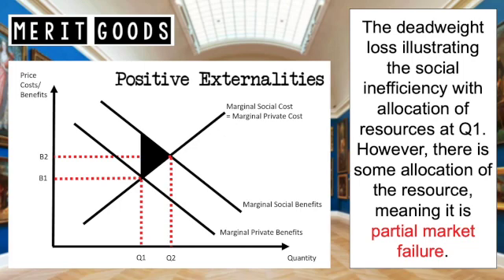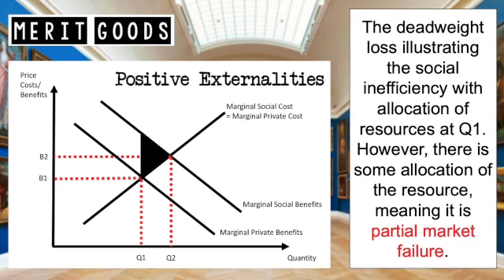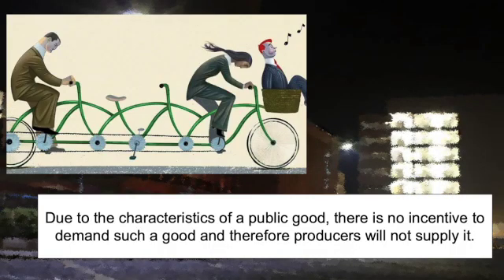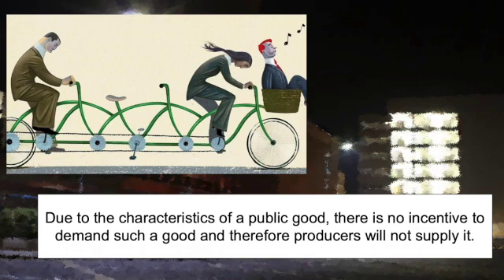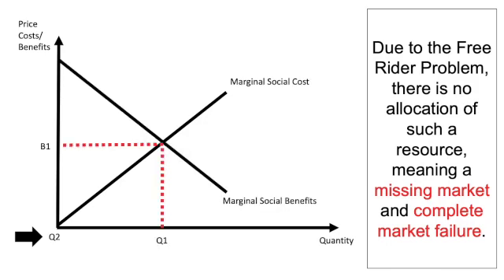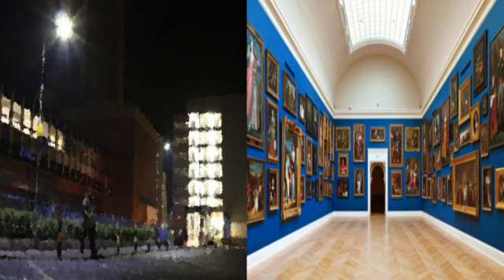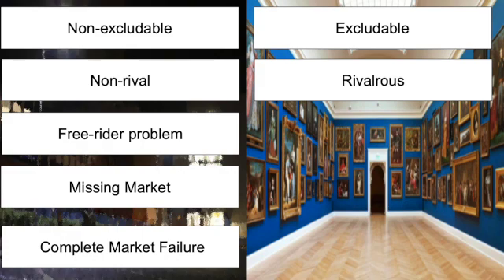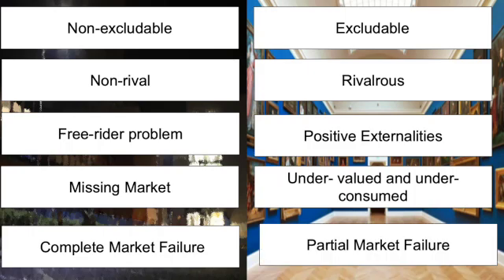Difference Between Merit and Public Goods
Video summarising the differences between a merit and public good, considering the difference in:
- characteristics
- diagrams
- types of market failure